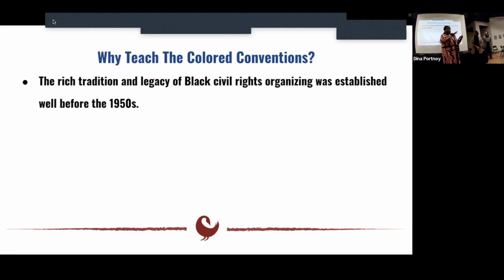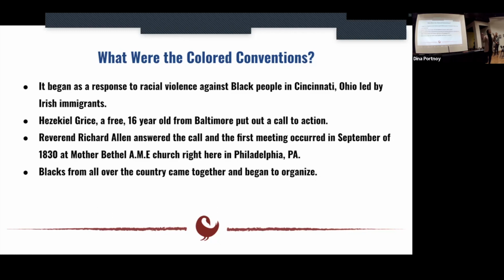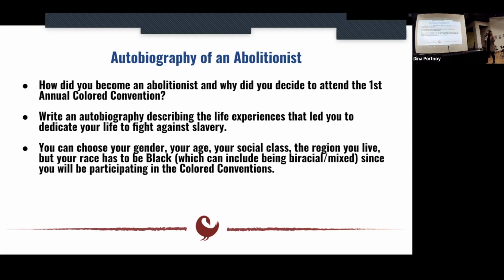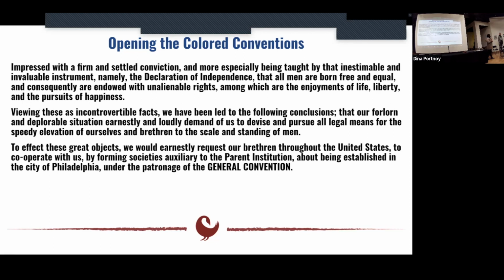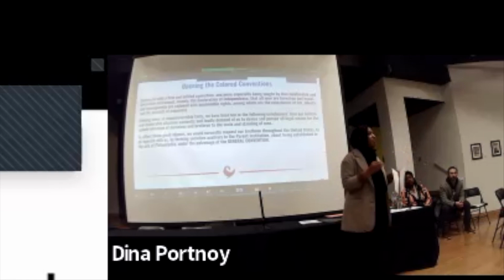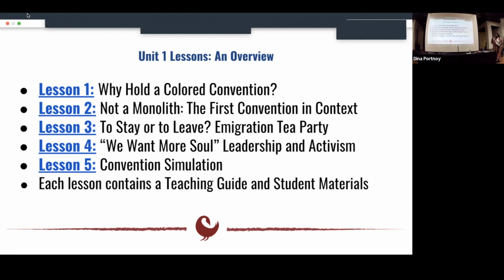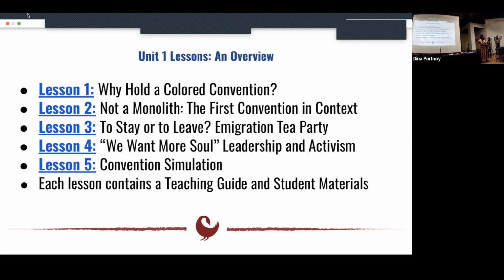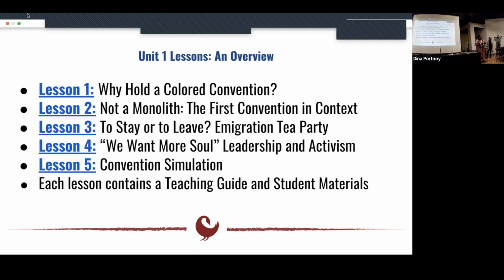Hidden Histories Panel Series: Challenging the System to Work, Teaching the Colored Conventions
The “Hidden Histories” Panel Series is organized by the Philadelphia Writing Project and the African American Museum in Philadelphia. The February panel, “Challenging the System to Work,” featured historian and digital humanities expert Denise Burgher from the University of Delaware, and three School District of Philadelphia teachers: Keziah Ridgeway, Northeast High School; Nick Bernardini, Samuel Fels High School; and Janel Moore-Almond, George Washington Carver High School. All of the speakers contribute to the Teaching the Colored Conventions Project. This program was designed in collaboration with the social studies team in the School District of Philadelphia’s Office of Curriculum and Instruction.

This video is part 2 of the panel.

The panel series is supported by a grant from the National Writing Project funded by the National Endowment of Humanities. The grant, “Hidden Histories of African American Women in Philadelphia, Building a More Perfect Union from the 1700s to the present" references the book, They Carried Us: The Social Impact of Philadelphia's Black Women Leaders (Baker-Rogers & Traylor 2020), which highlights the role of African American women and their amazing contributions to Philadelphia. The panel series also connects to work Philadelphia Writing Project teacher consultants have been doing to develop curriculum materials and professional development to support civically engaged argument writing in K-12 classrooms, which is supported by a Teaching with Primary Sources grant from the Library of Congress.